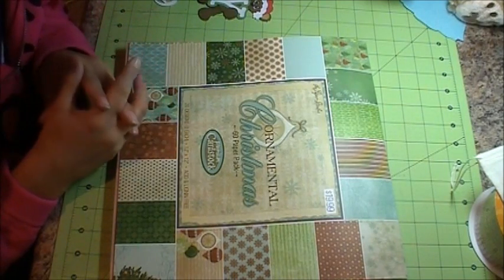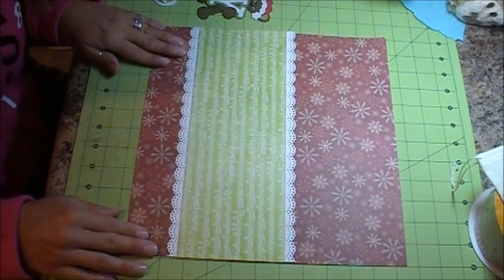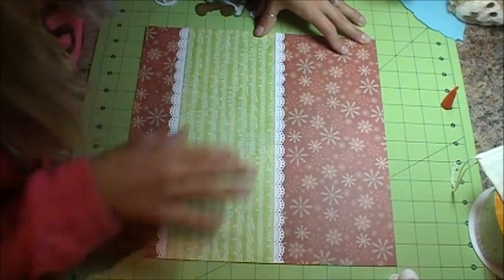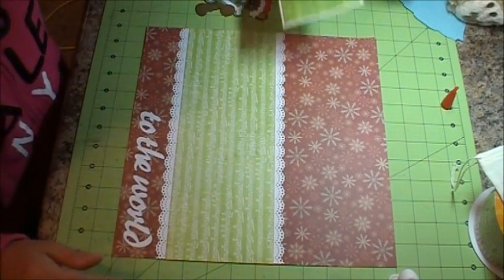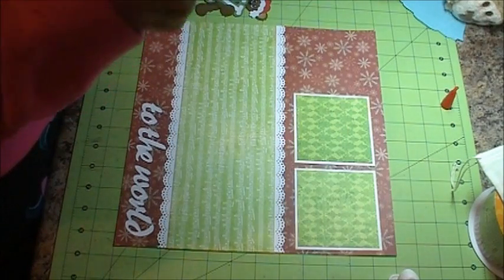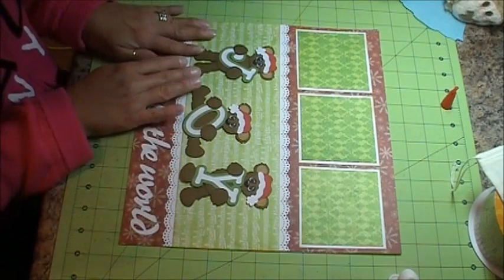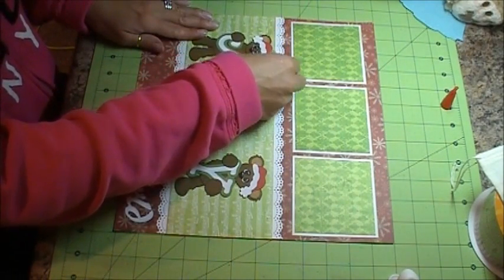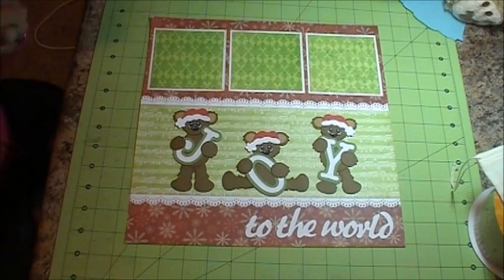Joy to the World LO, Episode 245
A quick Christmas in July scrapbook layout!